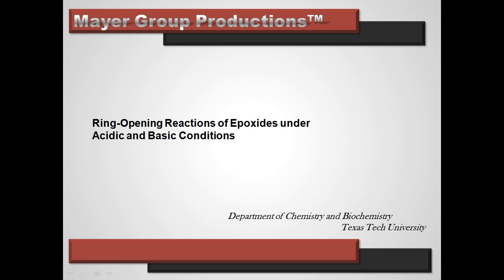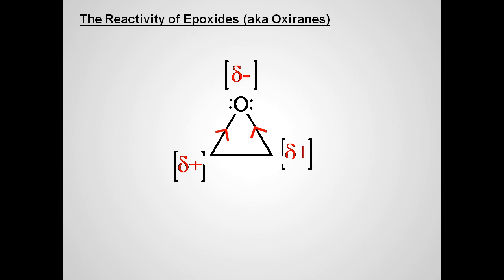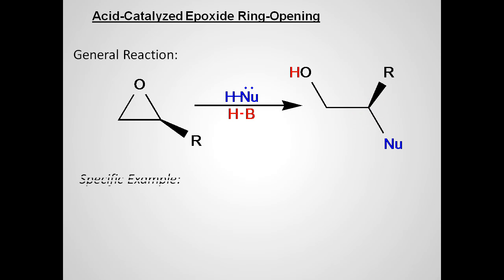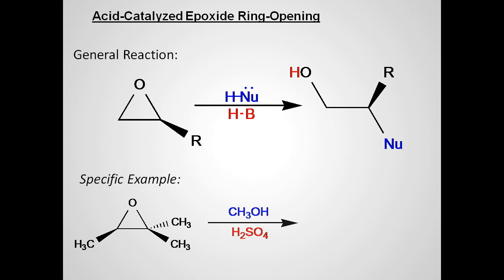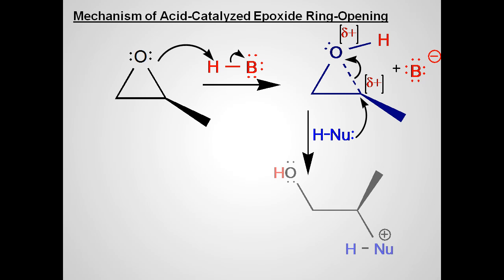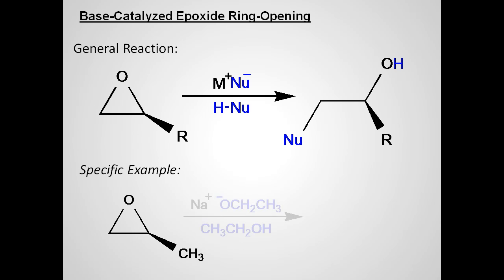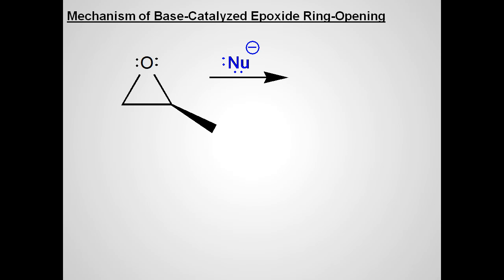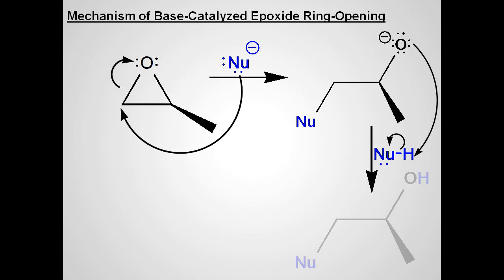Introduction to Epoxide Ring-Opening Reactions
Here you will find a brief introduction to ring-opening reactions of epoxides.